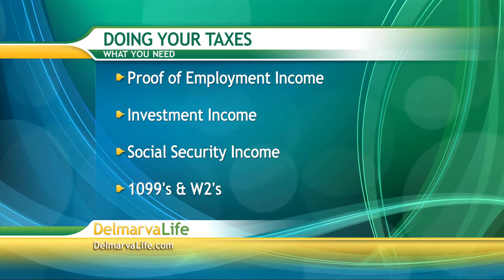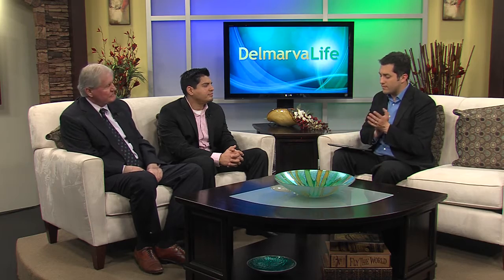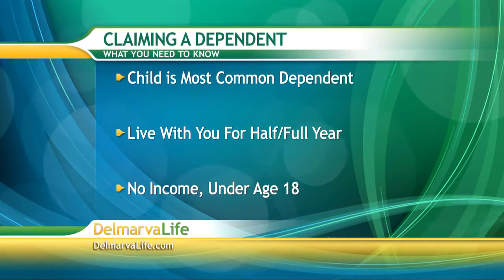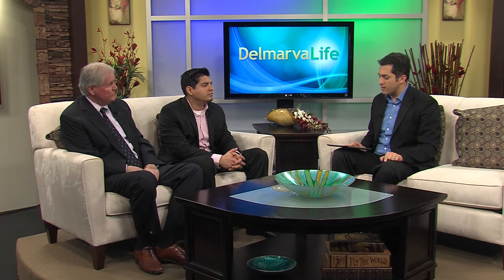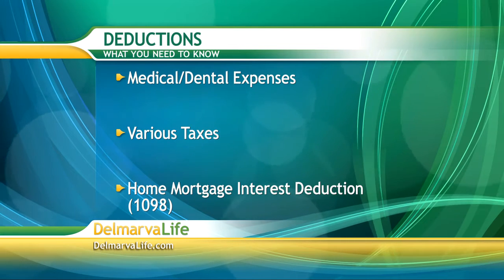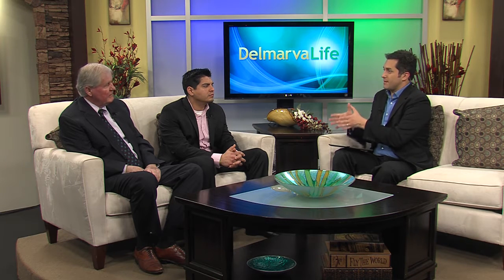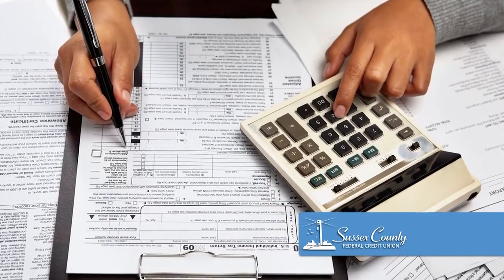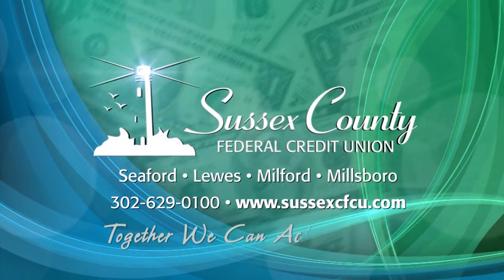Wednesday, March 13th, Segment 2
Tax Prep Help